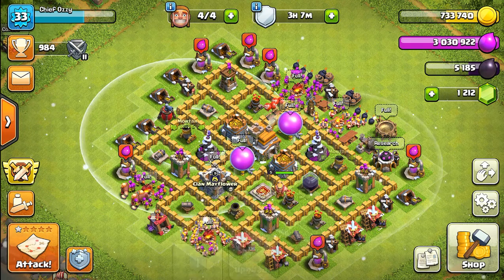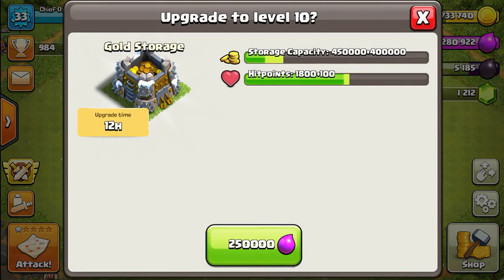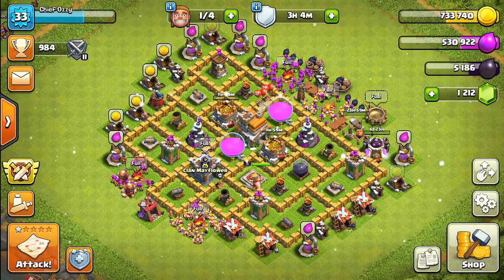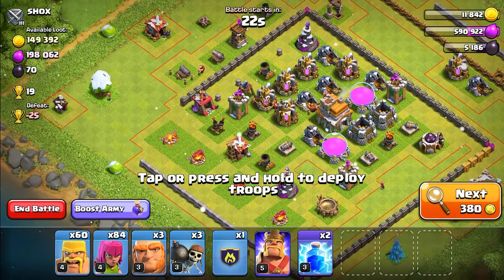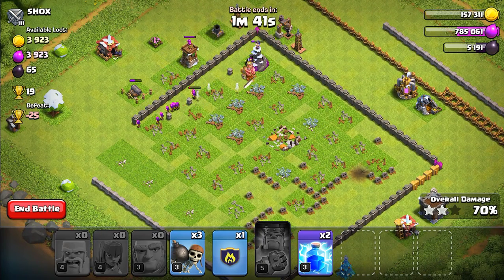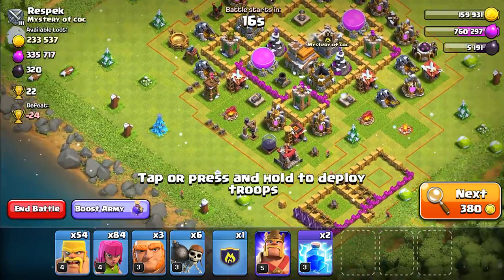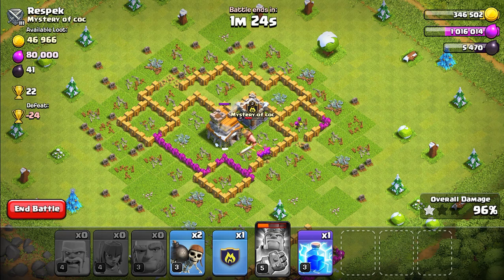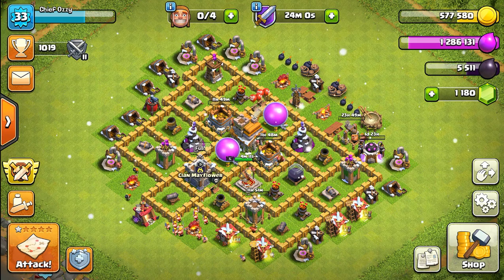Clash of Clans Walkthrough: "Level 4 troops are AMAZING!" Episode 58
We have so many upgrades today, so we have a tough time deciding on what to upgrade in our base. We also had some three star victories today thanks to our newly upgraded troops.

They deserve all the credit, and they'll be quick to tell you how much they love my weekly content. I am to quick to post any updates that come out, as well as any glitches and hacks that may appear in the game. I am committed to bringing you guys the best content on YouTube! Cheers, and thanks again for subbing to my channel :-).